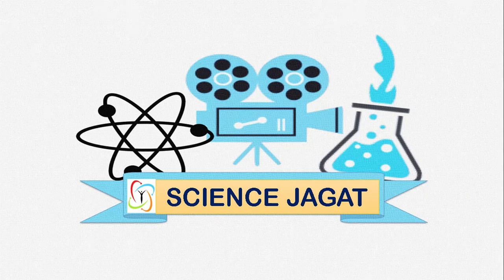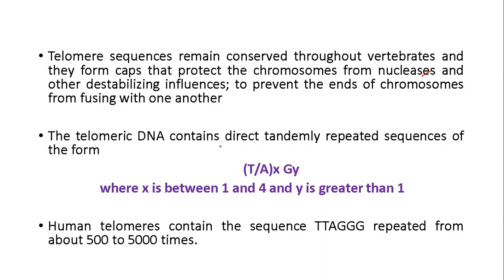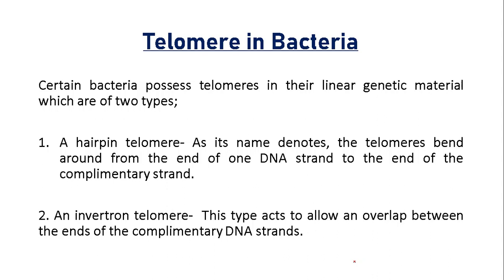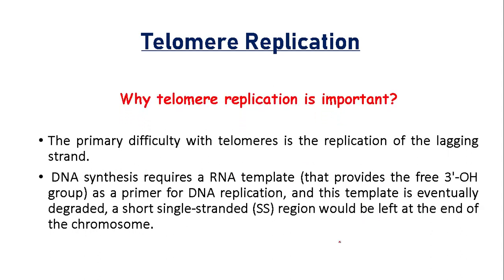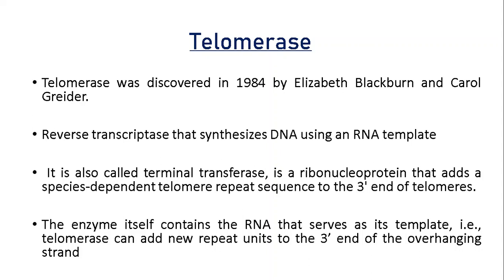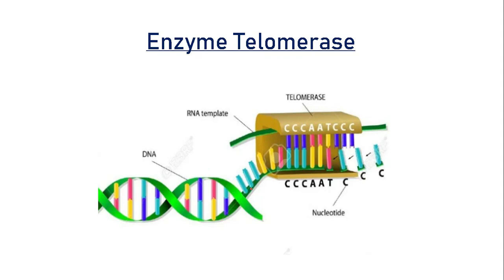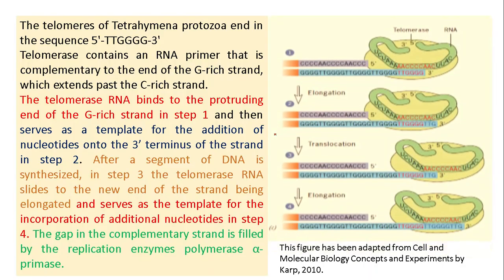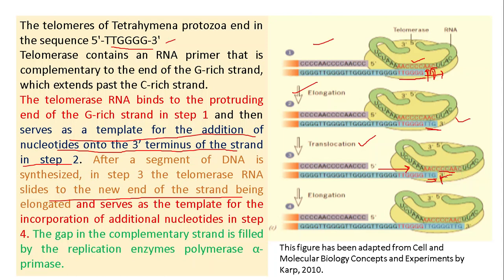Telomere Structure and Replication | Telomerase Enzyme activity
This video discuss about Telomere structure, Its replication and Telomerase enzyme activity.
Science Jagat provides online coaching to school and college students for various competitive exams of life Sciences
For further details visit us: